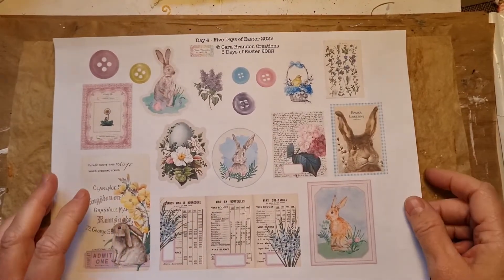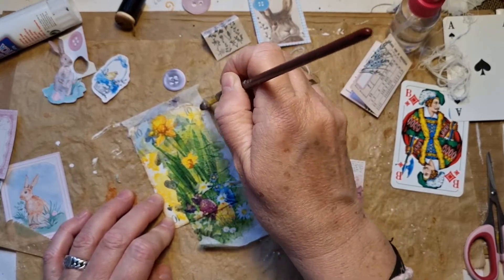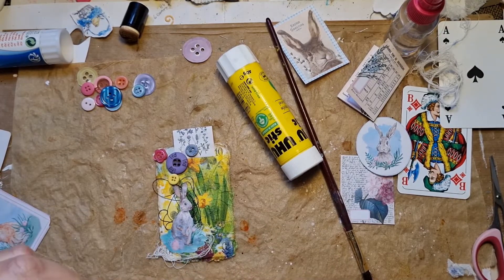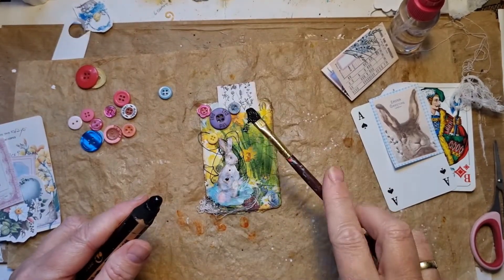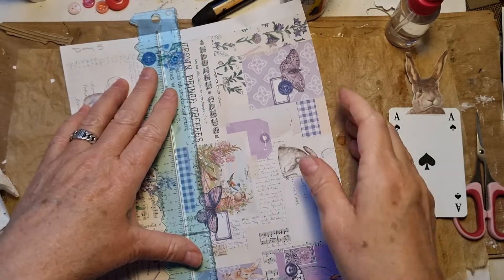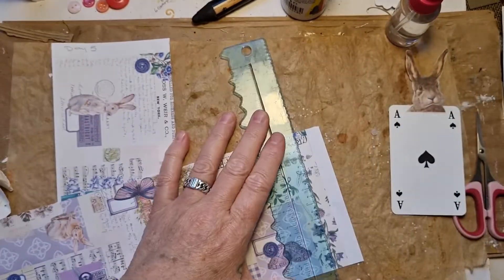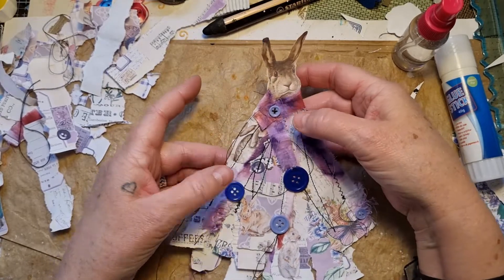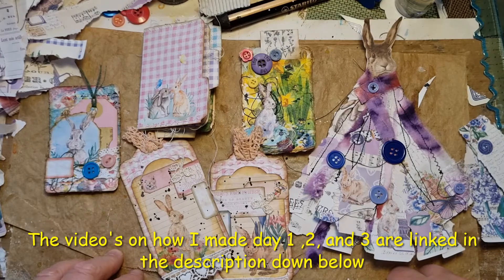5 days of easter collab day 4 + 5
We are SO excited about this collaboration!  We hope you join us for some Easter/ Spring crafting! The papers can be find in the etsy shop linked below.

March 23 Collaboration kick off and Kit Preview
March 25 Day 1
March 30 Day 2
April 1 Day 3
April 6 Day 4
April 8 Day 5
April 13 Create with scraps / Flip through of all projects made

Kayleen Crews Voelker-

Bonnie Lipke-